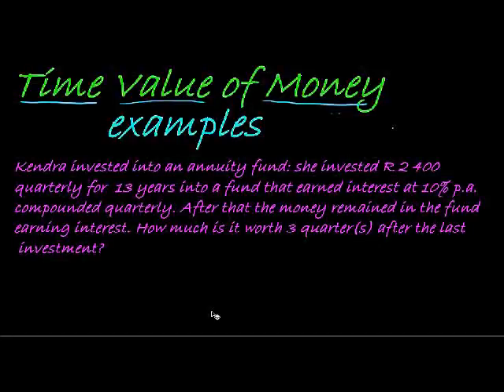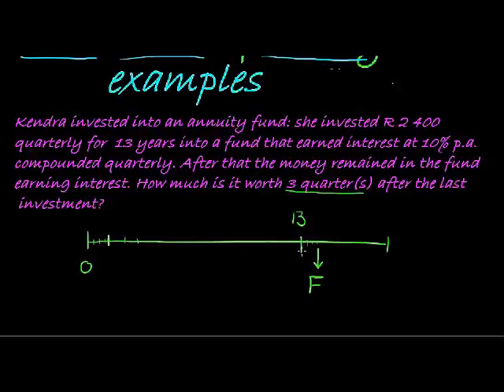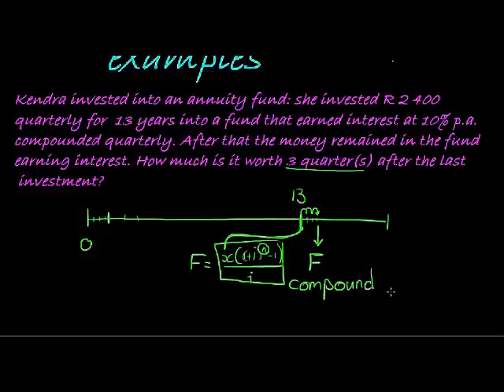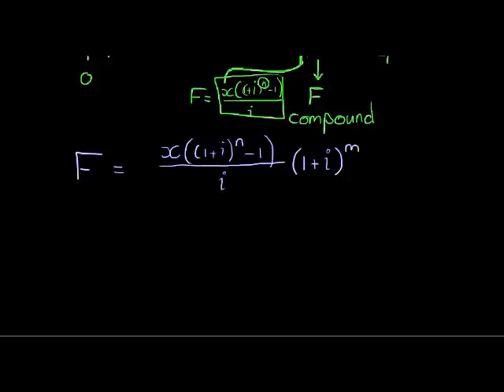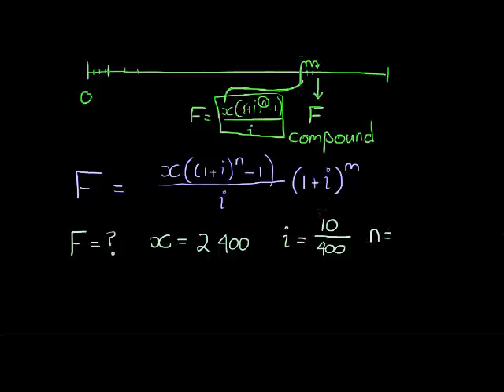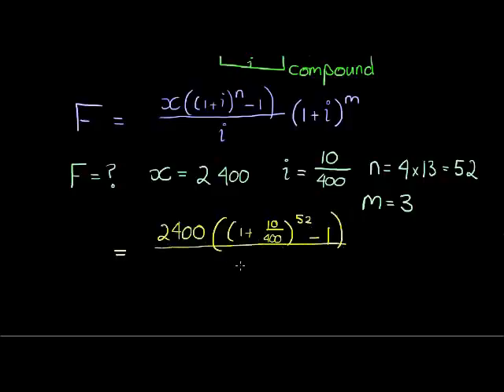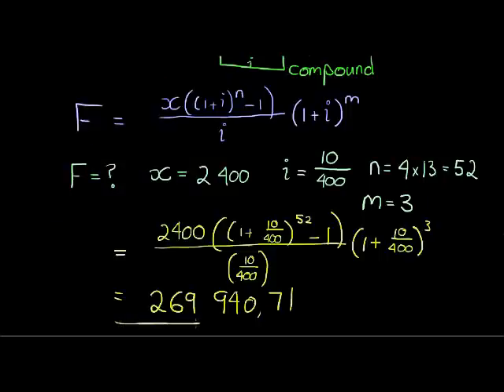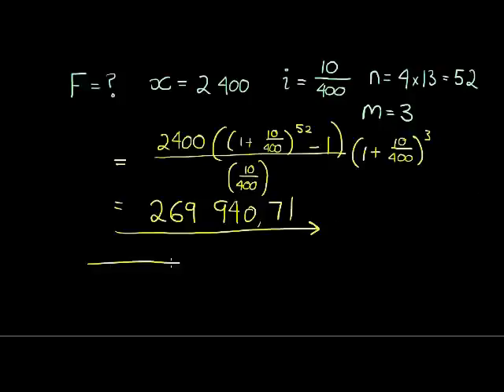Time Value of Money Example 2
An example of the value of an annuity some time after maturity.